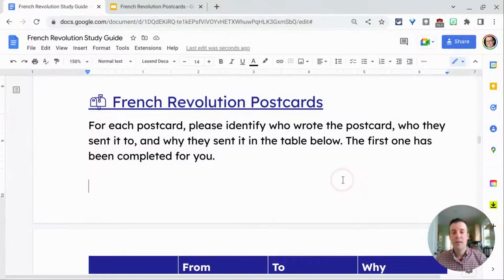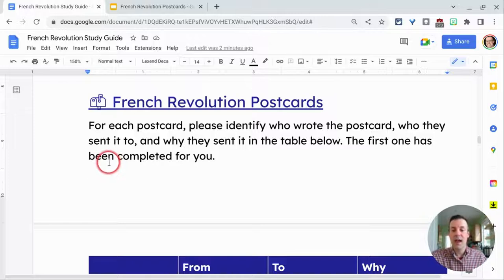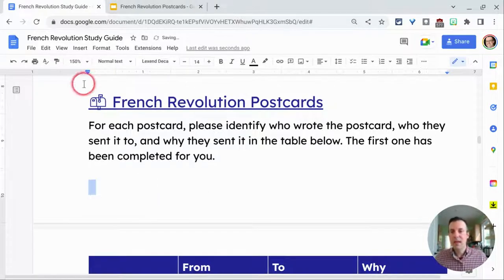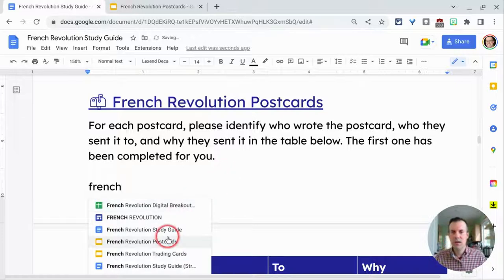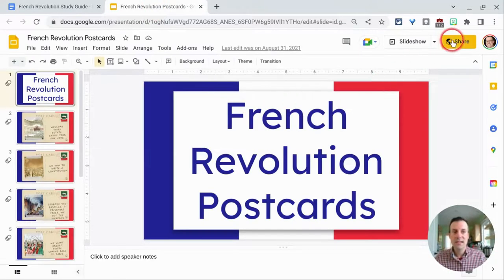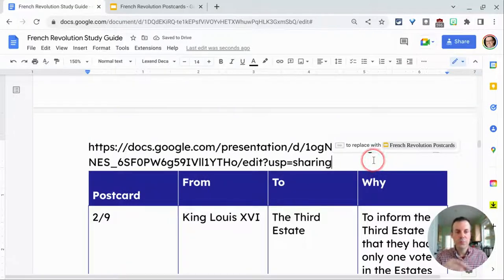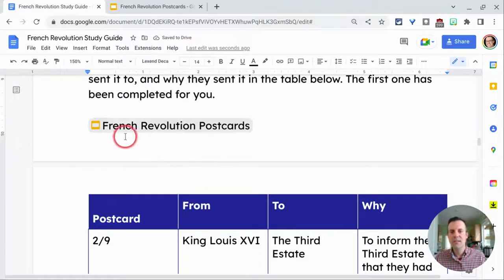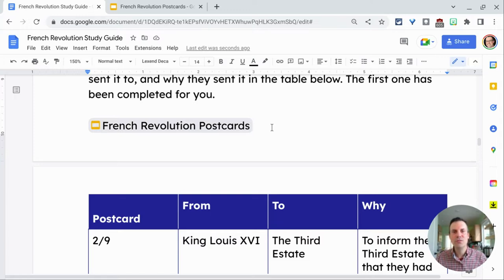UPDATE - 3 Ways to Insert Smart Chips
Three ways to insert Smart Chips:

 1. Type the @ key (most difficult)
2. Insert...Smart Chips (easier but still a little difficult for Google Drive files)
3. Copy-paste the Sharing URL of a Google Drive file. This is by far the easiest way to insert Smart Chips for Google Drive files.